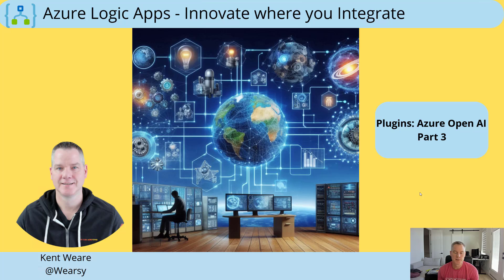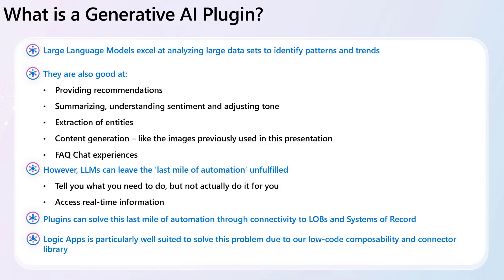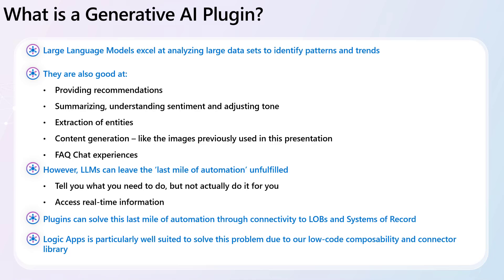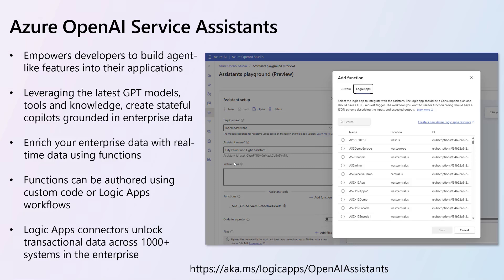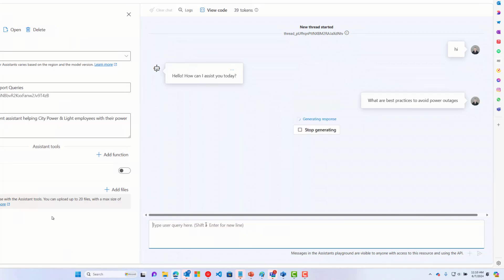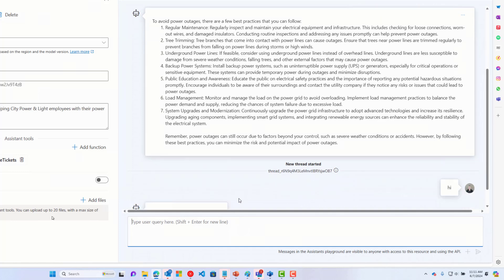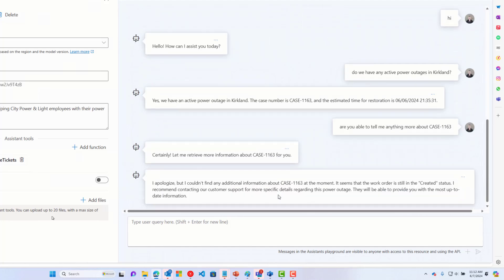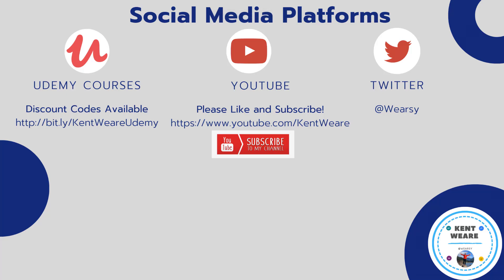Innovate where you Integrate using Azure Logic Apps as Plug-ins from Azure OpenAI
In this video, we are going to discuss how you can call and Azure Logic App as a plug-in from Azure Open AI Assistants feature using a custom plug-in.